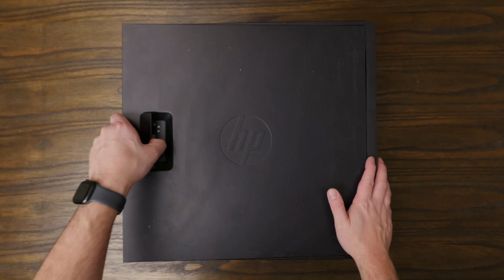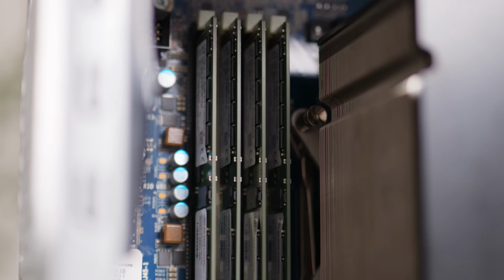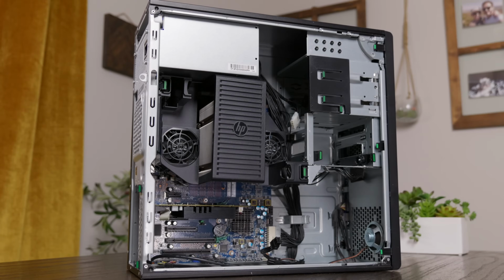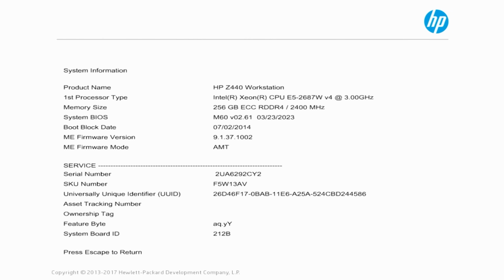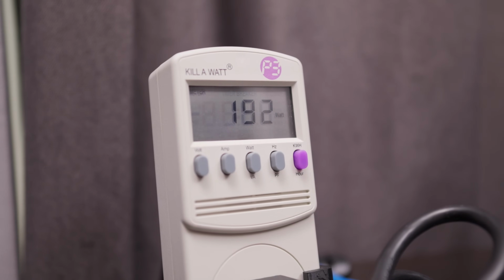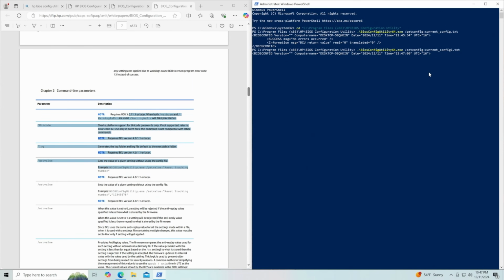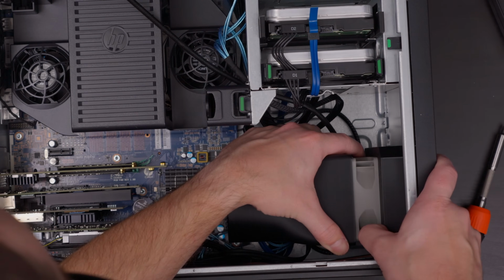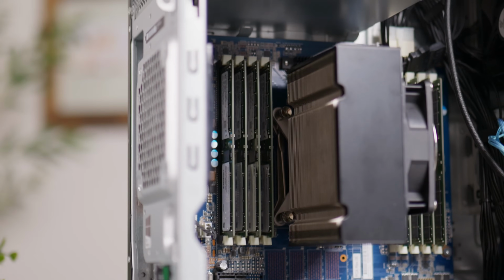This Upgraded HP Workstation/Server Is CRAZY Fun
🛍️ 10Gtek 10Gb SFP+ Card
🛍️ Quad NVMe to PCIe
🛍️ Quad intel i225 NIC
🛍️ Icy Dock (3)3.5" to (2)5.25"

Music (in order):
Timestamps:
0:00 This project was more than I expected
0:45 HDDs from ServerPartDeals (Sponsor)
2:08 The HP Z440
3:04 Specs and Teardown
5:11 Cleanup and Re-assembly
5:40 Updating the BIOS
6:41 Upgrading the CPU, RAM, and GPU
8:28 Storage Issues
8:59 DaVinci Resolve
9:40 Blender Benchmark
9:53 Cinebench and System Power
11:19 Workstation usage
11:50 Proxmox and Headless Boot
13:46 NVMe SSDs with Bifurcation
14:05 More PCIe Upgrades
14:39 More Storage
15:28 Adding a Fan
16:15 VMs and Containers
17:44 Intel AMT
18:31 Thoughts on the Z440